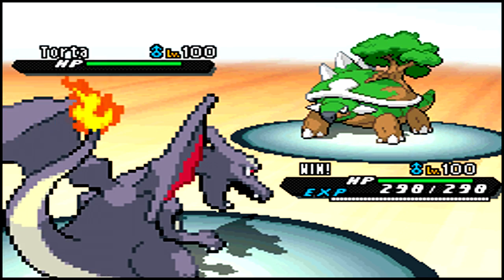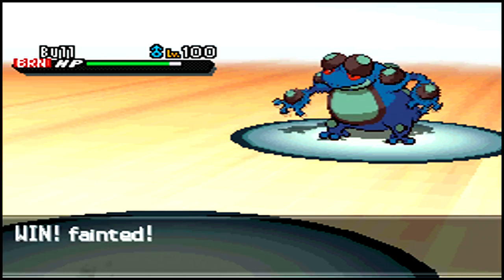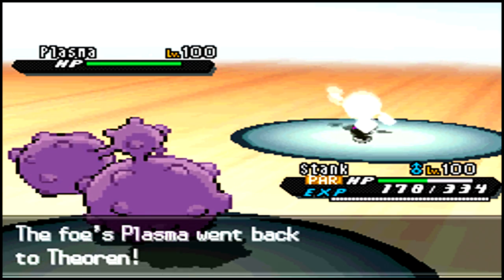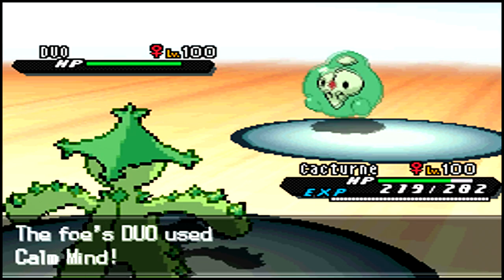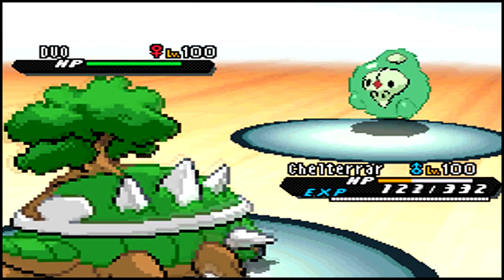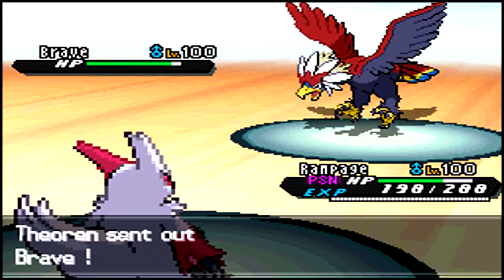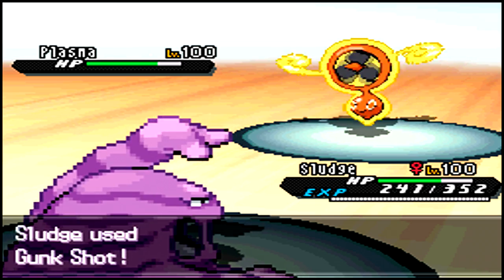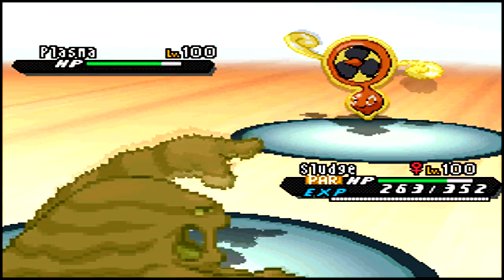Pokemon Black 2 and White 2 WiFi Battle #43 : Vs Theorenzzz (NU)